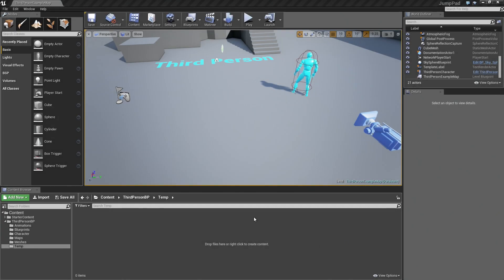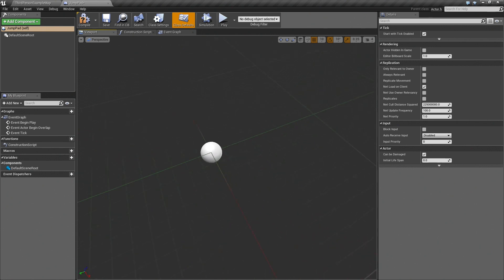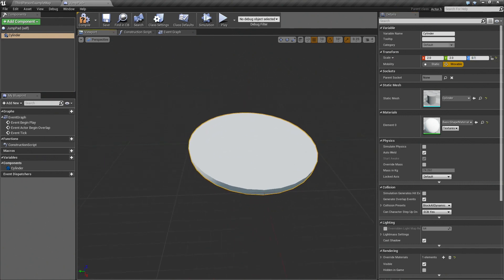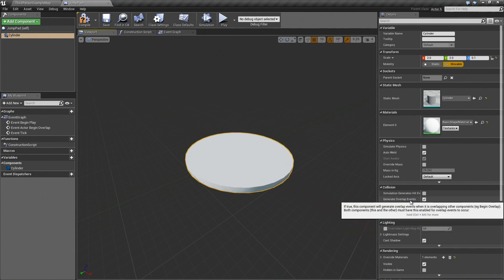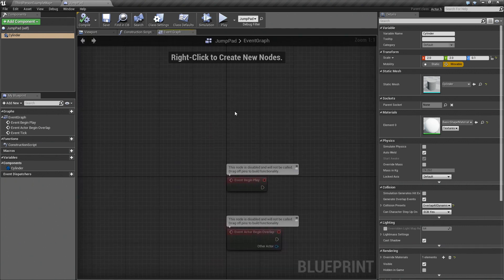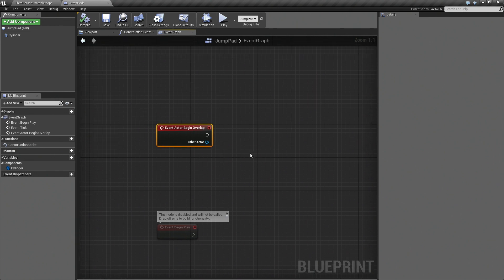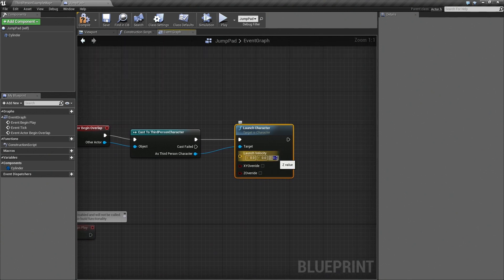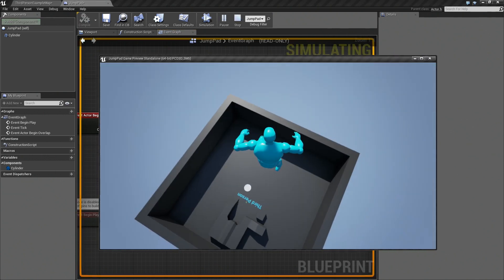Building a Jump Pad | Live Training | Unreal Engine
Learn how to create a jump pad/trampoline using triggers and the LaunchCharacter function.
(00:05) - Intro
(00:39) - Customizing the Actor
(02:23) - Testing